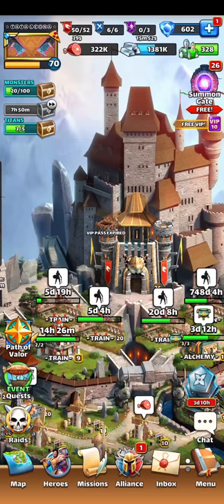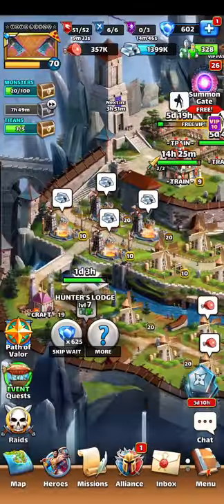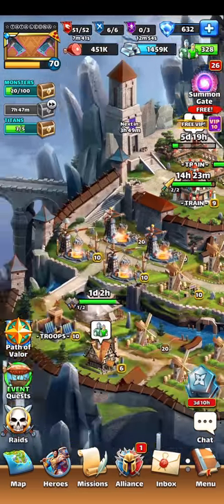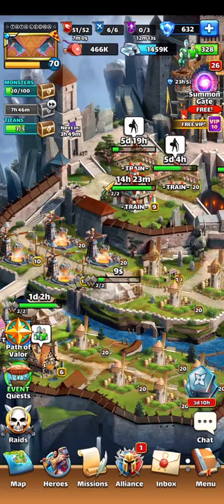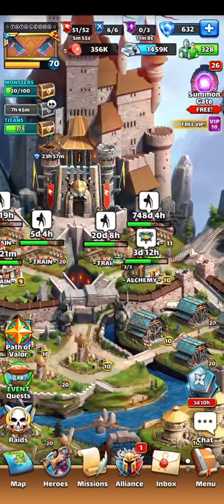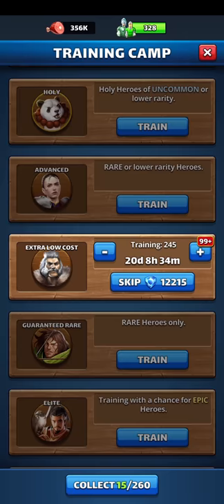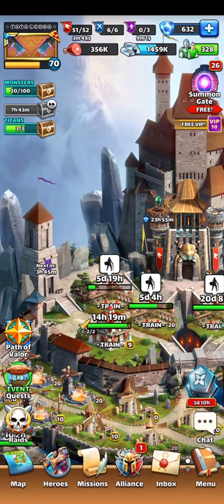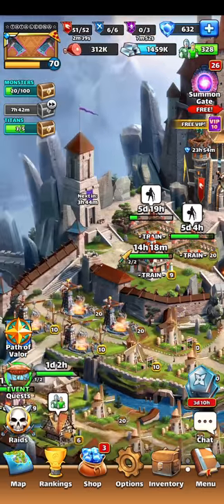Advanced Building Guide by Tata part 1: Where ? | Empires and Puzzles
Alchemy Lab, Hunters Lodge, Barracks, Hero Academy Empires&Puzzles